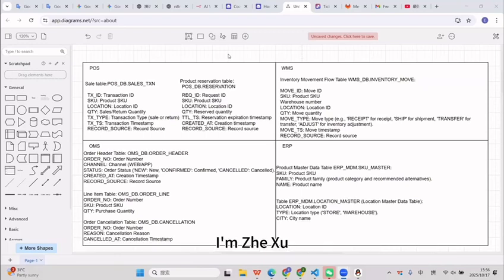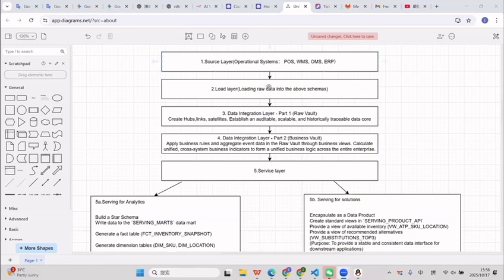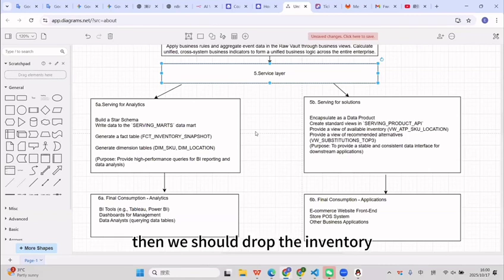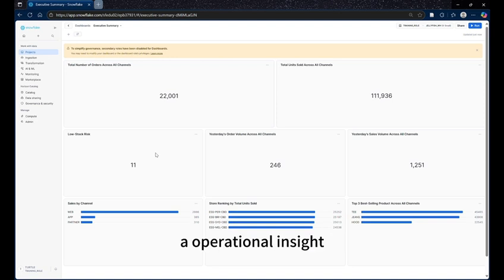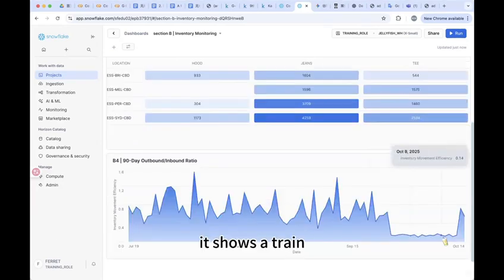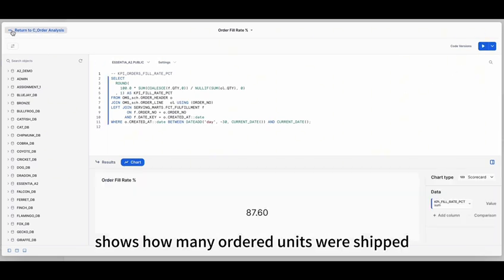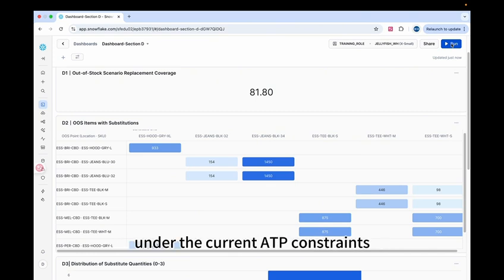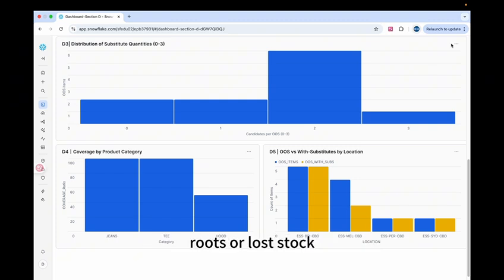32113 Advanced Database ASSIGNMENT 2-Group 2